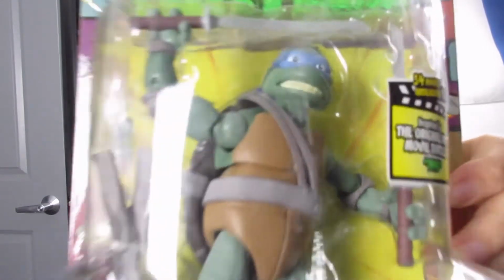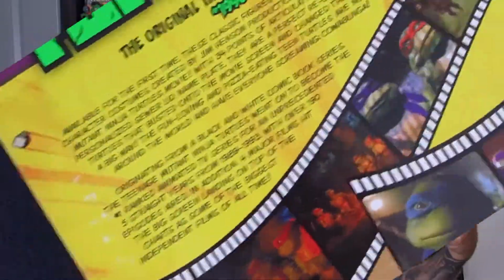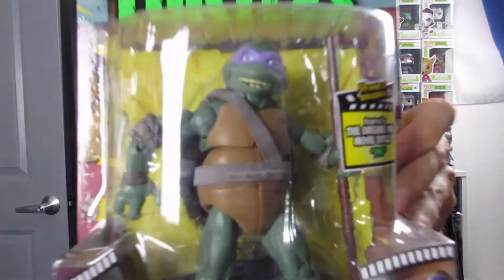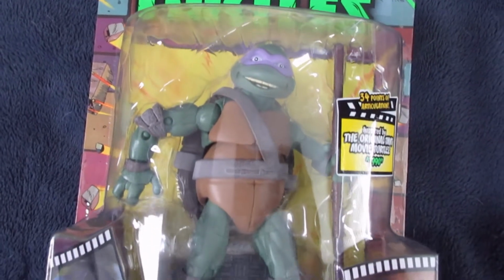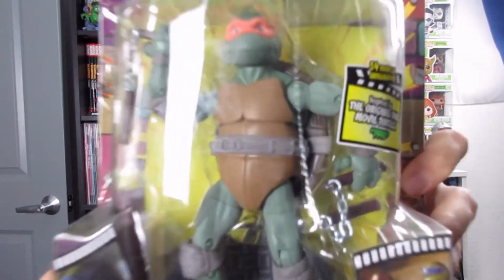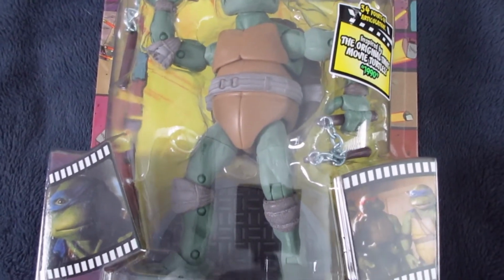Geeky Ent Teenage Mutant Ninja Turtles Classic Collection - (sort of) Unboxing, TMNT, Playmates Toys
Hello there Internet and welcome back to Geeky Ent. On this episode, TMNT is continuing in this 3rd installment of the series. The Classic Collection Movie and Retro figures are discussed with opinions on whether if they are worth it or not. Leonardo, Donatello, Michelangelo, and Raphael are shown off in these highly detailed and articulated deluxe figures. Also, Bebop and Rocksteady were also part of this series and pair up greatly with the Teenage Mutant Ninja Turtles. Playmates Toys did a real great job and this video is a sort of unboxing to show off these figures.

Follow us at the following social media apps!!

Geeky Ent History / Biography:
Geeky Ent was brewing in development early on in 2016 by 2 people who really enjoy the geek culture. In October of 2019, our first Youtube video and website were launched. Then in February of 2020, that’s when we really put forth an effort to bring fellow geeks content that they would enjoy.  There are a lot of comic convention vlogs, toy unboxing, podcasts, video gameplay and collectible videos on Youtube, but Geeky Ent strives to give facts and knowledge behind the content that is on our channel. Initially, the channel started out only diving into discussion on comic conventions such as San Diego Comic Con (SDCC), Wondercon, Blizzcon, LA Comic Con (formerly known as Komizake), D23 Expo but it slowly evolved into more of the geek fandom. Comics, movies, TV shows, action figures, collectibles, and much more are some of the components that makes Geeky Ent the channel and website that it has become. We are huge fans from all action figure and collectible properties such as Funko, Neca, Playmates Toys, Sideshow Collectibles, Mondo Art, Mondo Collectibles, Nintendo Amiibo, SHFiguarts, Bandai, Lego, Diamond Select Toys, Super7, DC Collectibles, Marvel Legends, McFarlane Toys. Along with that, we especially hold certain properties near and dear to our hearts that include DC Comics, Marvel Comics, Star Wars, Teenage Mutant Ninja Turtles (TMNT), Overwatch, Hearthstone, Diablo, Warcraft, World of Warcraft, WoW, Pokemon, Playstation gaming, PC gaming, Nintendo gaming, and much more. We strive for our fanbase to engage and interact with our content and are fully open to showing content that you want to see. We will continue to bring the best quality content for all fans of this genre and as always, don’t forget to geek out!